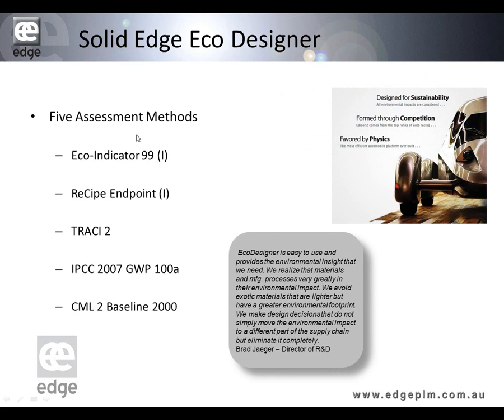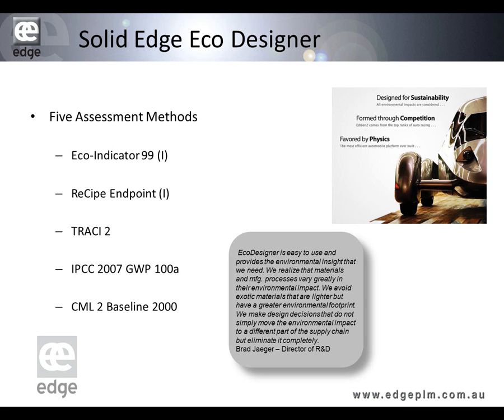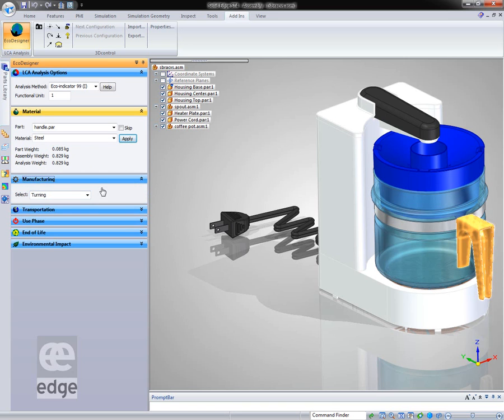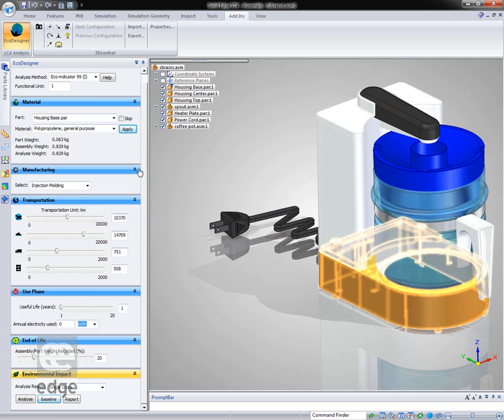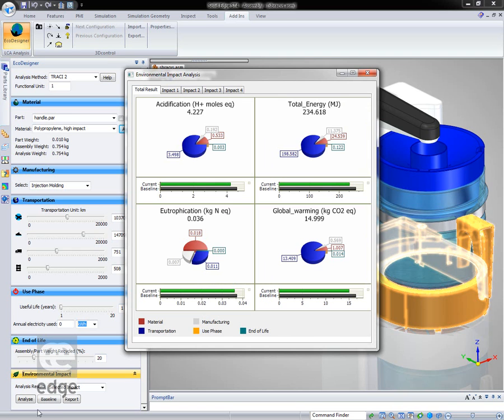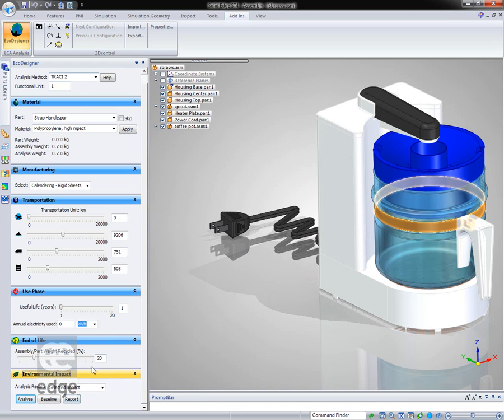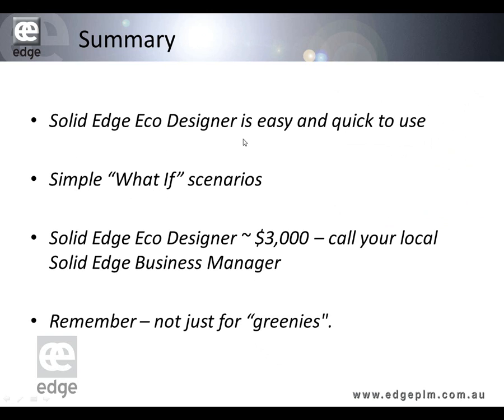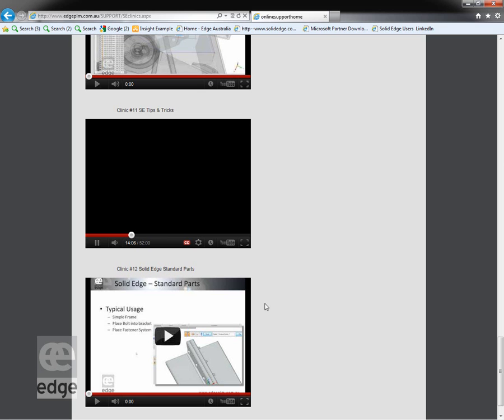SE Clinic #13 Eco Designer